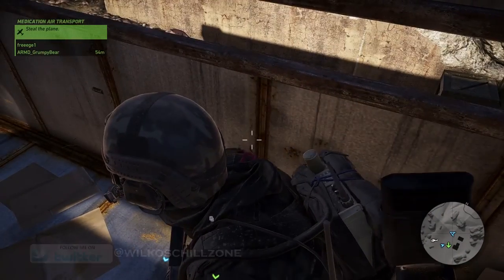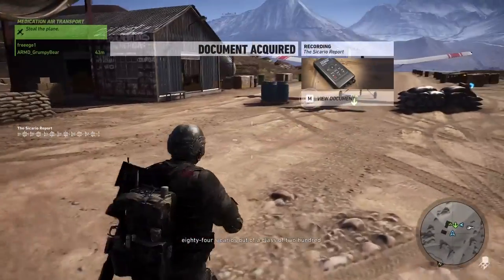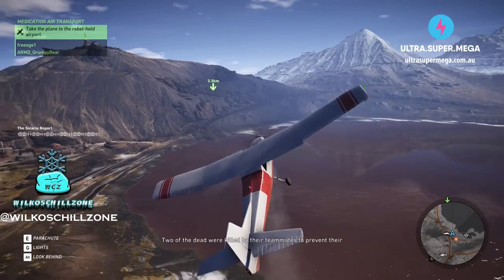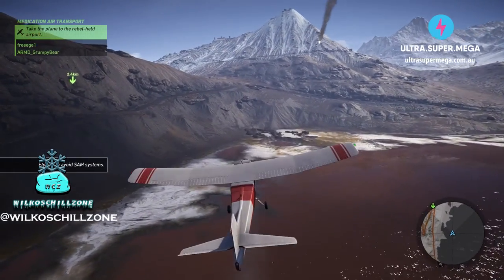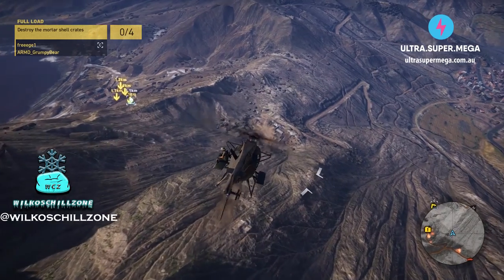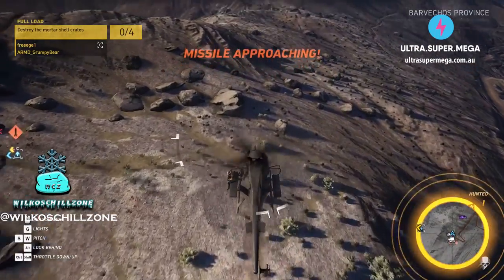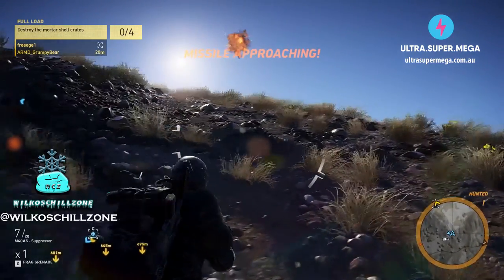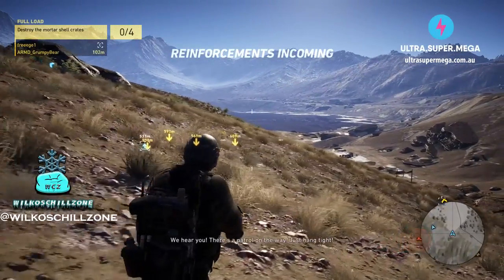Ghost Recon Wildlands Hints and Tips: Dodging Surface to air Missiles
Ghost Recon Wildlands is the latest game to be release from Ubisoft in this massive Tom Clancy franchise. Ghost Recon Wildlands is a third person, squad based, open world shooter set in Bolivia. Ghost Recon Wildlands can be played solo or up to 4 players in Co-op and it has a completely non-linear mission design. Ghost Recon Wildlands has just been in Closed beta and will launch for Ubisoft on the 7th of March, 2017.
In this Tom Clancy game the Ghost Recon team must take down the drug cartel, Santa Blanca, with whatever means necessary and while you can complete the game if full all guns blazing mode, this third person shooter is a lot better game if you play it with more tactical methods. Ghost Recon Wildlands also has a very deep gun customization with the reintroduction of the gunsmith to the game. In this you can really make your ghost suited to your game play style.
If you’re on the fence about Ghost Recon Wildlands then we have many videos up or about to appear on this channel, hopefully that might help you decide if Ghost Recon Wildlands is for you or not. Ghost Recon Wildlands is far from a perfect game so you will see on this channel videos covering both the good side of Ghost Recon Wildlands and the sides that we think could use some love. So, if you’re interested in Ghost Recon Wildlands chuck a subscribe down on the channel and keep your eyes peeled for more videos coming in the lead up to launch and after.